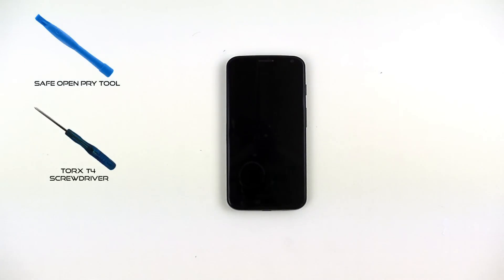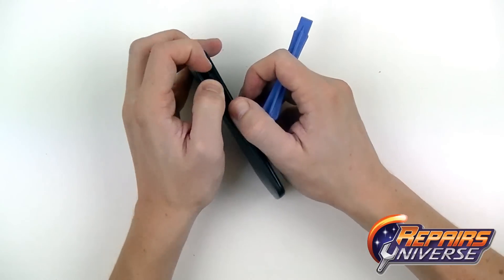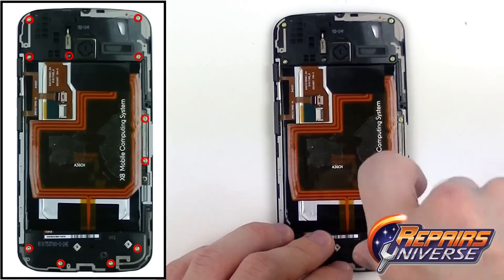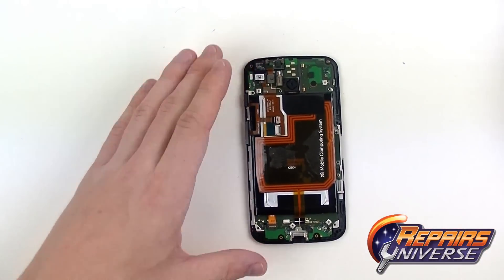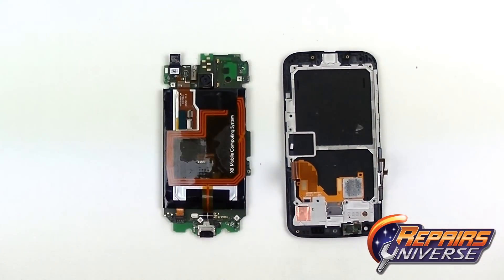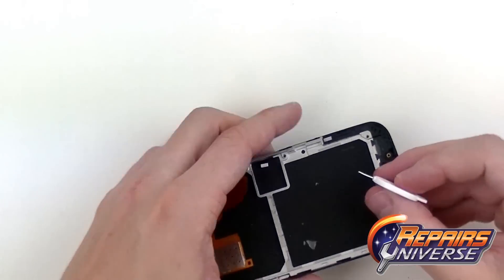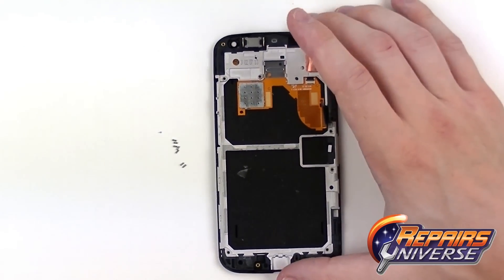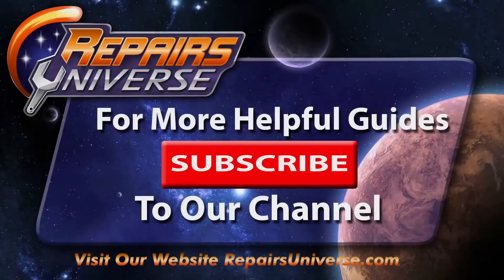Motorola Moto X Take Apart Repair Guide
- Use this detailed repair guide to repair a damaged screen or other internal component on your Motorola Moto X. We walk you through each step of disassembling your Moto X, showing you how to fix the major components.